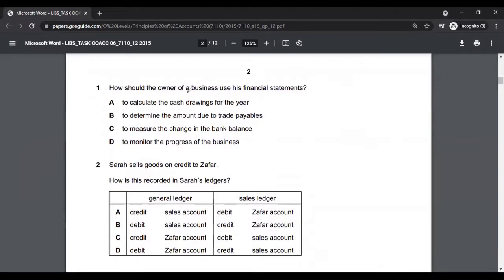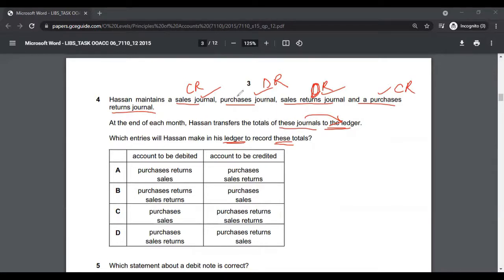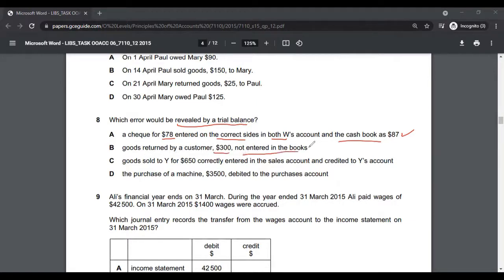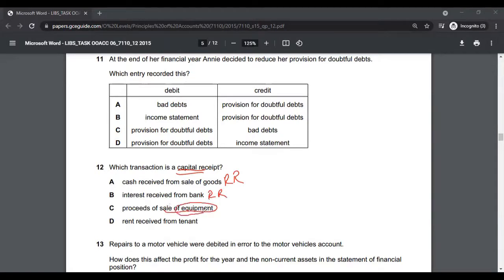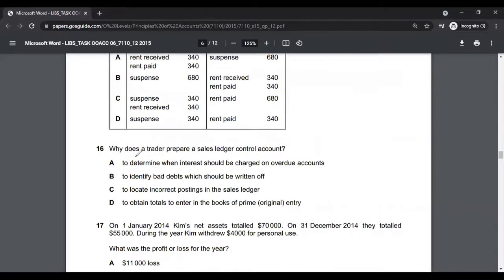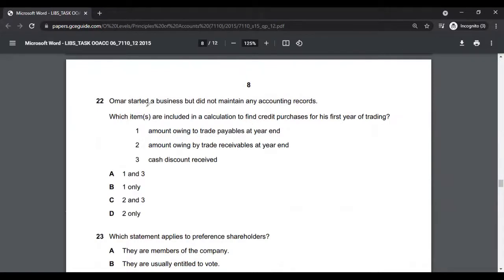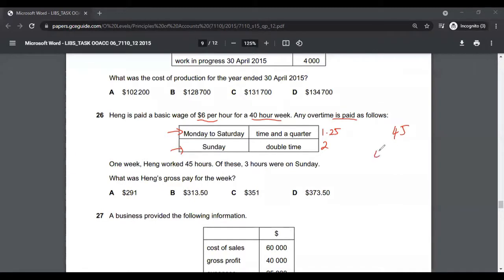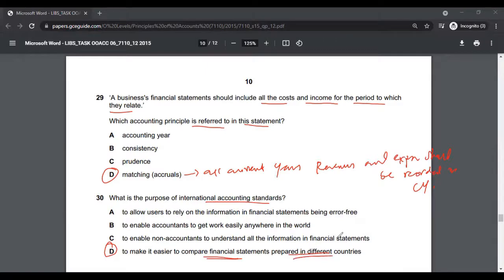GCE 7110/7707 POA May/Jun 2015 Paper 12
In this video we'll be solving principle of accounts (7110) from May/Jun 2015.